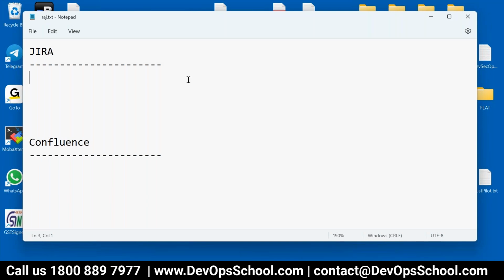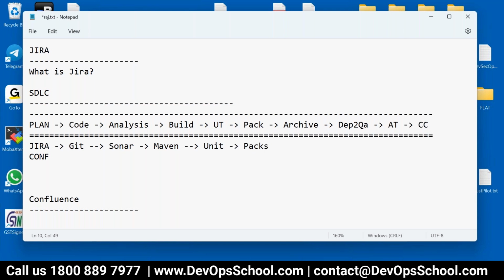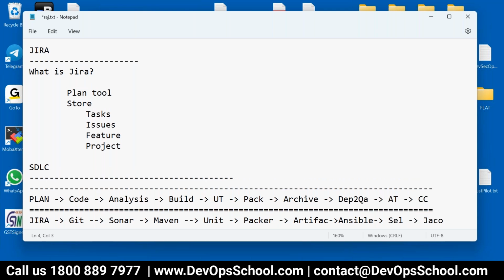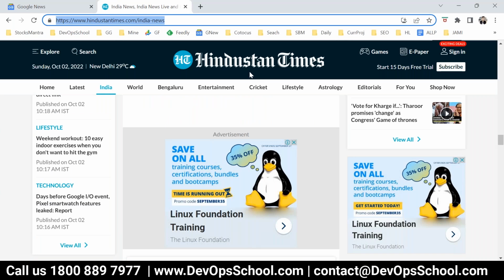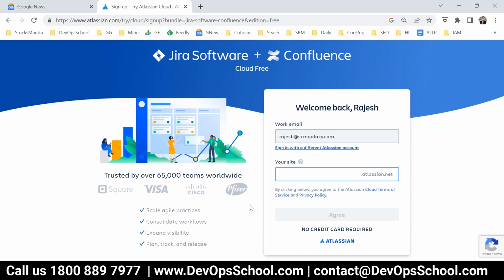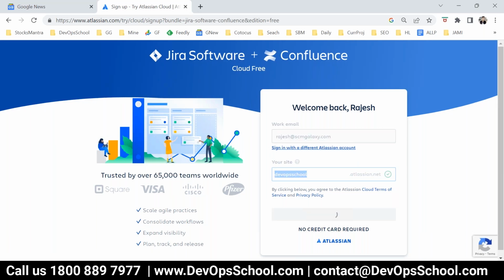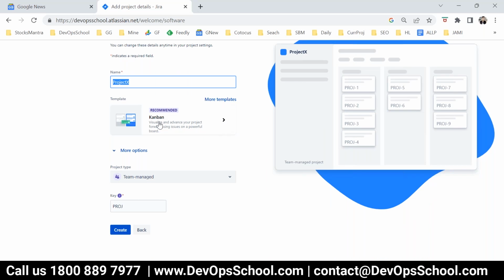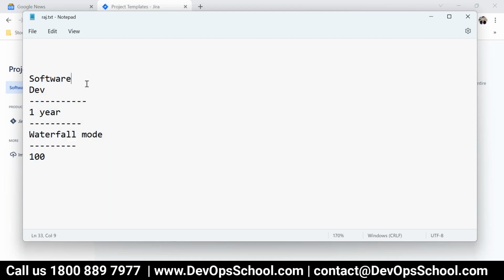Jira Fundamental Tutorials (2023)- Part - 1/4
👉 Review current sprint progress and identify any blockers.
👉 Discuss upcoming sprint goals and plan work accordingly.
👉 Assign tasks and sub-tasks to team members.
👉 Review any completed work and update the project status.
👉 Discuss any issues that arose during the previous sprint and how they were resolved.
👉 Review the backlog and prioritize any new or existing items.
👉 Assess project risks and develop mitigation strategies.
👉 Review any changes in project scope or requirements.
👉 Discuss any dependencies and ensure they are being managed effectively.
👉 Review any upcoming deadlines and plan accordingly.
👉 Discuss any relevant project metrics and KPIs.
👉 Review any customer feedback and take necessary actions.
👉 Assign any necessary follow-up actions or tasks.
👉 Review any project documentation or other relevant materials.
👉 Review any outstanding support tickets or bug reports.
👉 Evaluate team performance and identify any areas for improvement.
👉 Review any team training needs and plan accordingly.
👉 Discuss any team morale or interpersonal issues.
👉 Review any new tools or technologies that could improve project outcomes.
👉 End meeting with a summary of the decisions made and any next steps to be taken.

- Private video is only available for 1199 Plan.

Top 10 Certifications in the world
1. DevOps Certified Professionals (DCP)

2. Site Reliability Engineering Certified Professionals (SRECP)

3. DevSecOps Certified Professionals (DSOCP)

4. Master in DevOps Engineering (MDE)

5. Kubernetes Certified Administrator & Developer (KCAD)

6. GitOps Certified Professional (GOCP)

7. Master in Observability Engineering (MOE)

8. MLOps Certified

9. DataOps Certified Professional (DOCP)

10. AiOps Certified Professional (AIOCP)